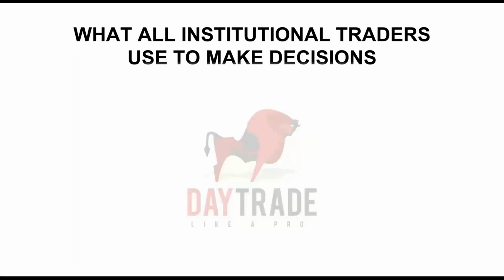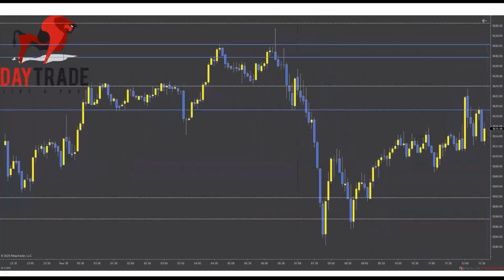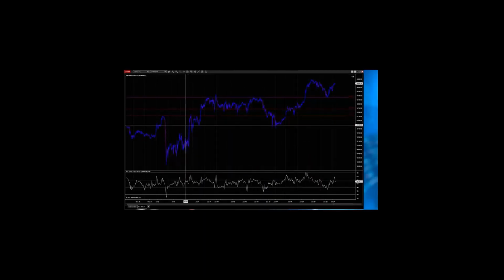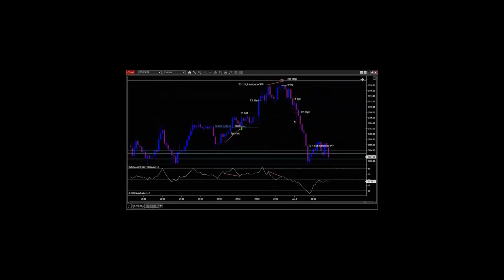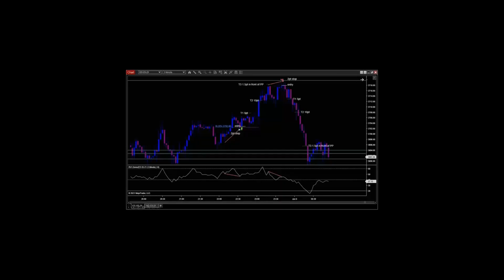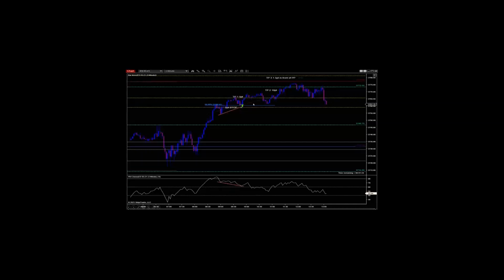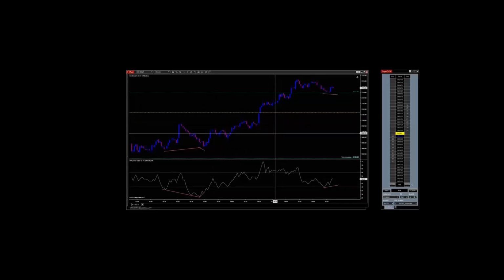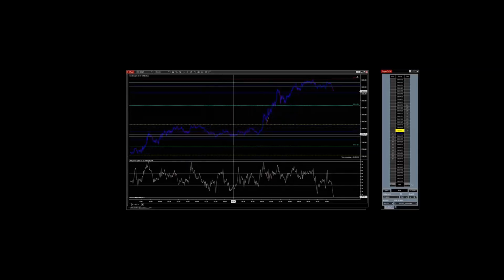How to Pinpoint Market Entries Using Prediction Points and RVI